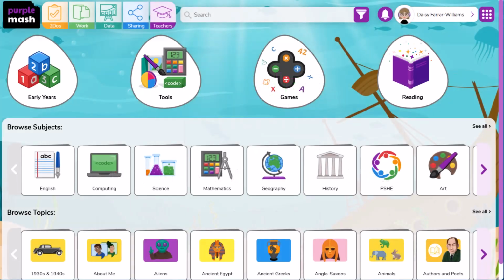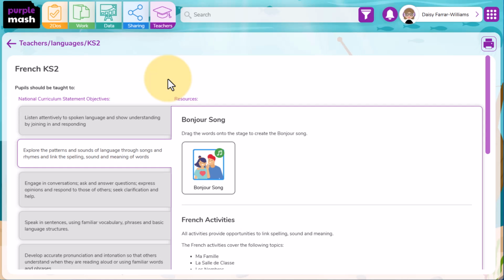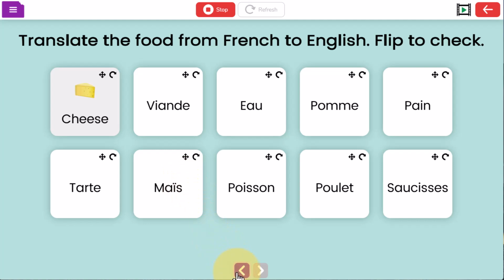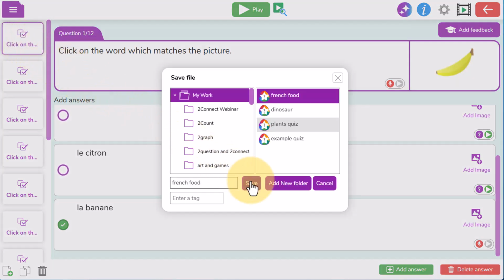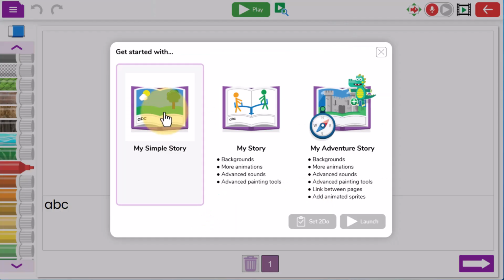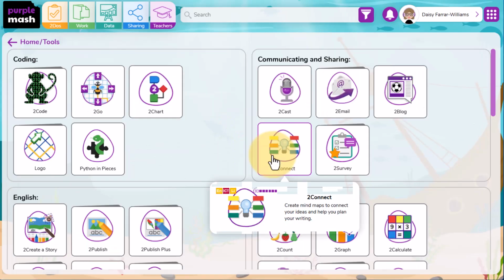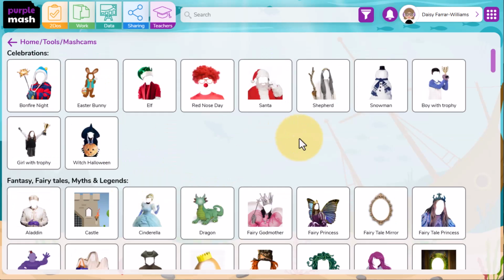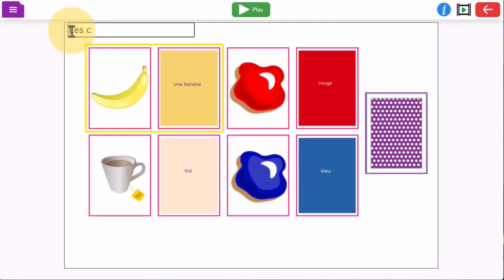Teaching Modern Foreign Languages with Purple Mash | 2Simple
Teach MFL in your school using Purple Mash resources. Find out how to:
- Find ready-made MFL resources
- Find the MFL curriculum maps
- Using ready-made resources to create even more resources
- Add more support to ready-made resources
- Create mind maps
- Using Mashcams
- Creating games and puzzles in 2Do It Yourself